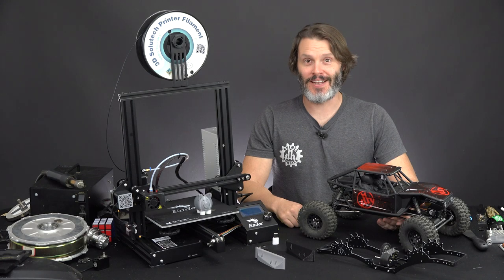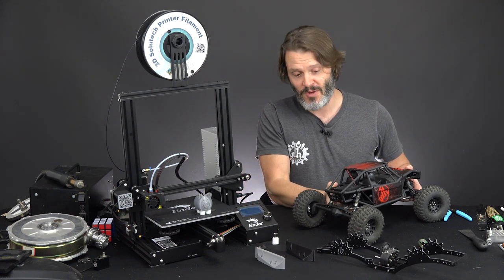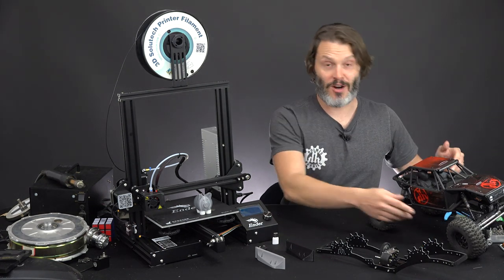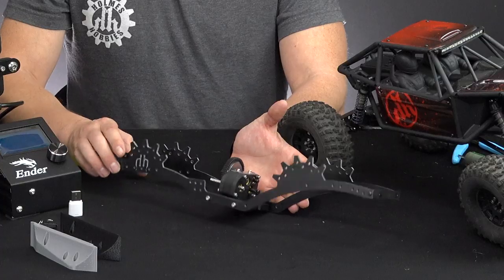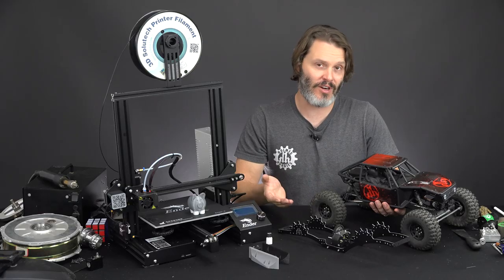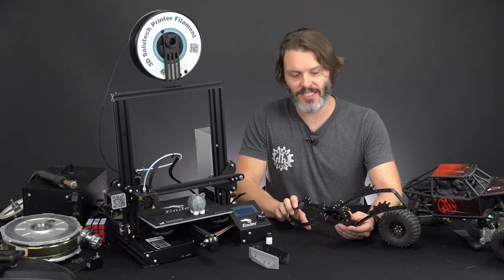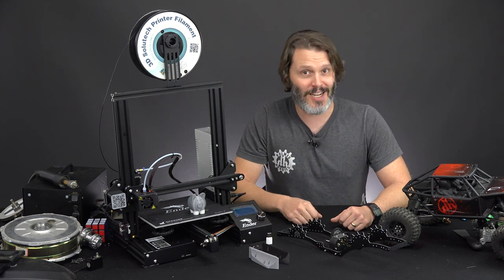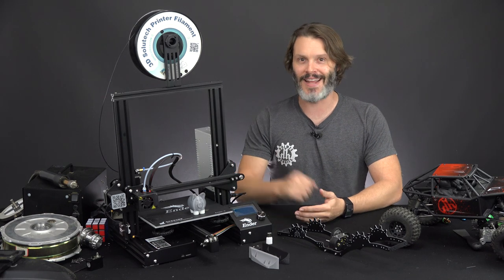Custom Axial Capra C2/ C3 Comp Rig Build - 3D Printed Parts, Custom Frame & More - Holmes Hobbies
The Axial Capra has instantly become a favorite for many. Some builders have even started modifying it before they finished building their original kit. John has been having a great time with his Capra, but of course the more he drives it, the more the wheels in his head turn. That of course means it’s time for a project! John has some plans in the works. In this video John will go over some of his thoughts for a custom C2 and C3 Comp build that include the Capra portal axles, a custom frame and some 3D printed parts. Want to be a part of this build? Check out the video and then let us know what else you think he should do to the rig in the comments section. And...Go!